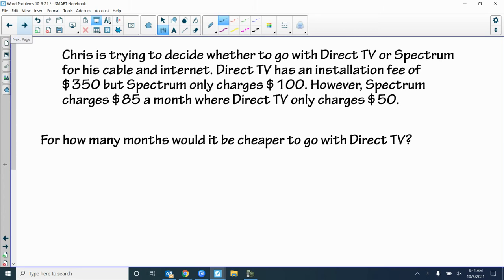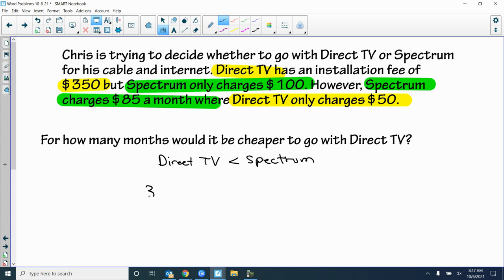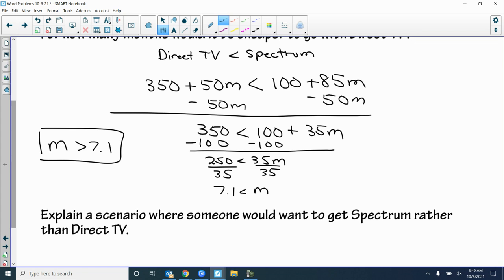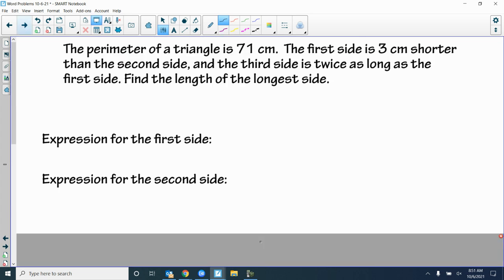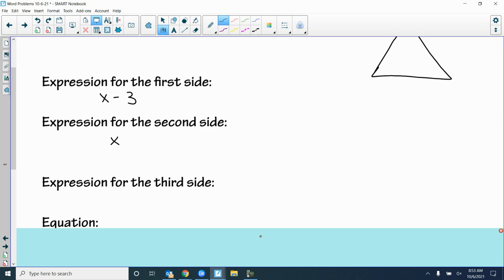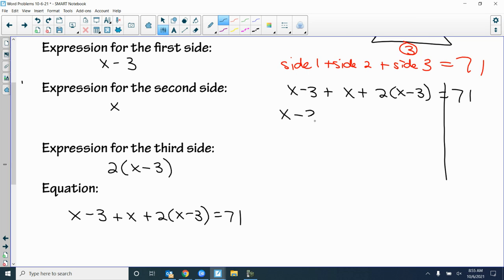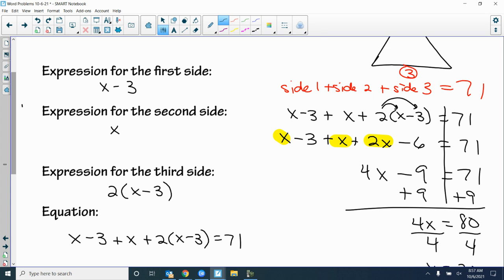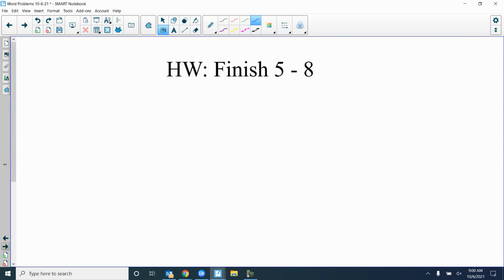Word Problem Review: Oct. 6, 2021